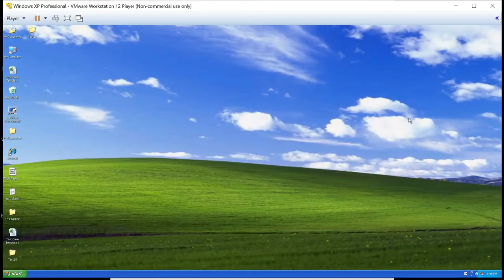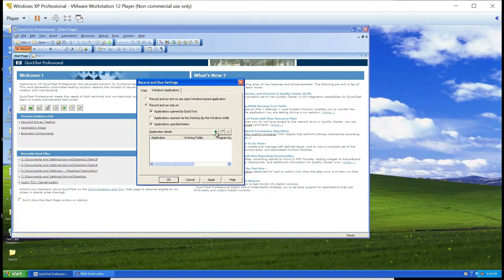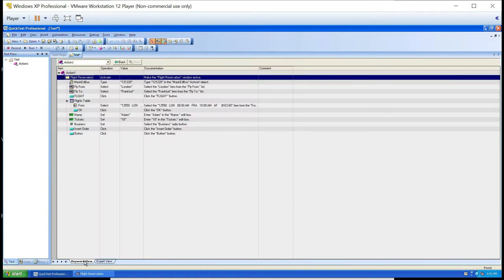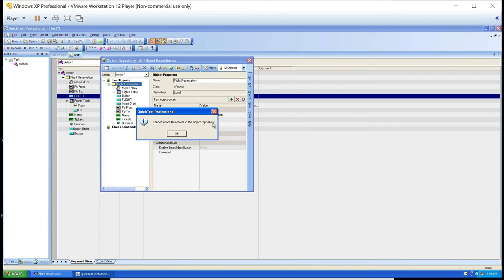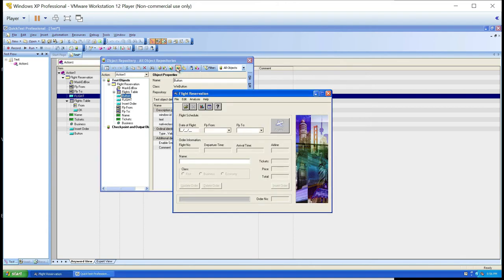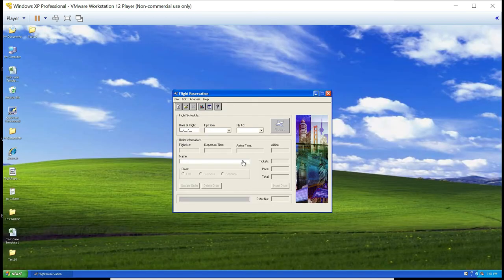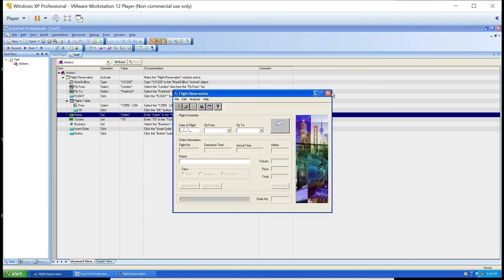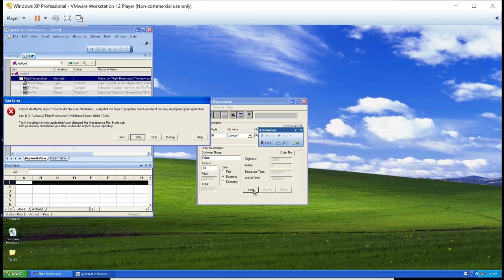QTP Understanding Object Repository Part - 2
In this video, All features of object repository is discussed, Object Spy in QTP, Locate in repository in QTP, Highlight in Application, Add object in repository, Define new Object in repository and update from application feature is discussed